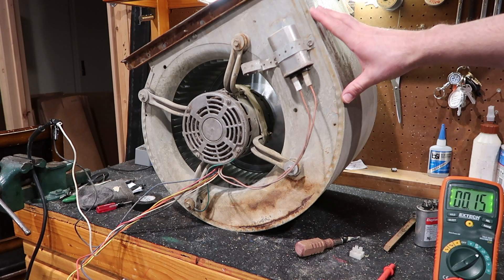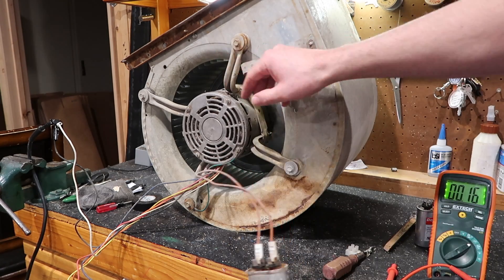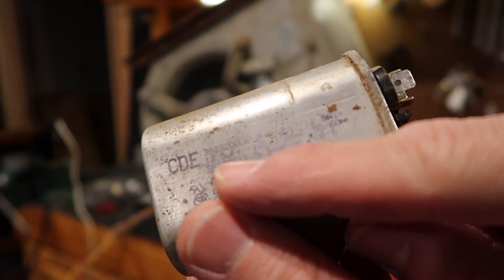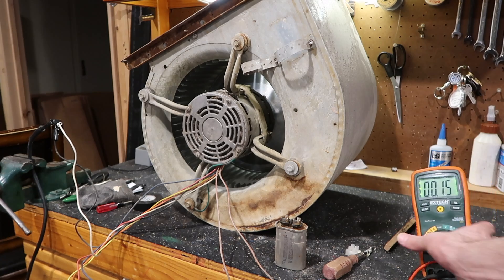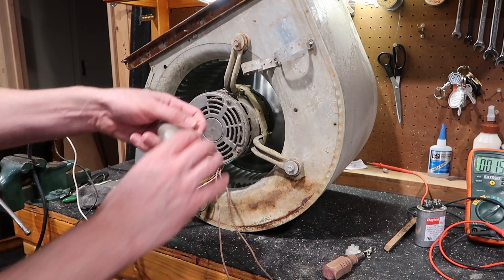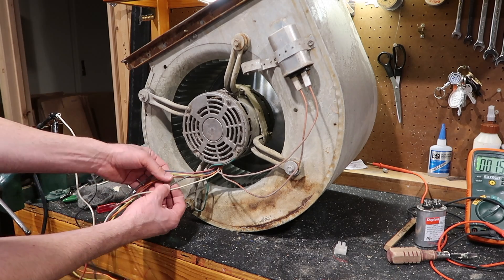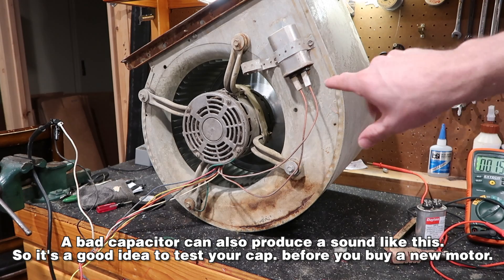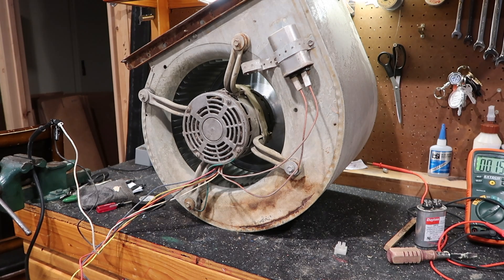Furnace Blower Repair - loud motor and how to test a capacitor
My multimeter
Furnace capacitors from amazon capacitor&index=aps&camp=1789&creative=9325&linkCode=xm2&linkId=76f42ed5c5edc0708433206a70f07ca4

Here are various furnace blower motors on amazon, some have mounting brackets and some don't. Be sure to get the right one motor&index=aps&camp=1789&creative=9325&linkCode=xm2&linkId=bb2ab2720087b26e37d8321b044398f3

In case you are wondering, this blower unit was from a Bryant furnace.

Best of luck with your repair!